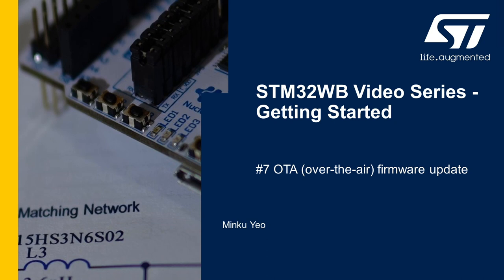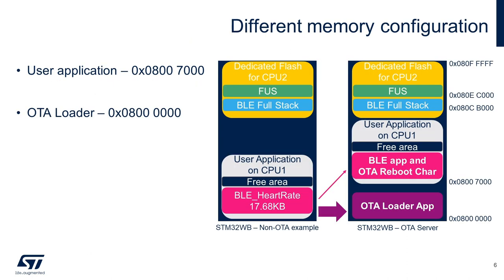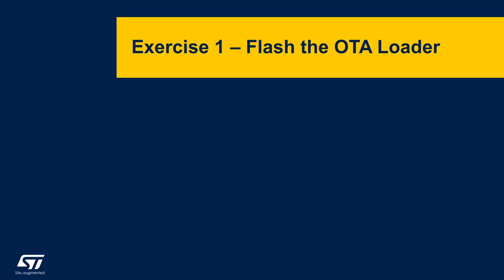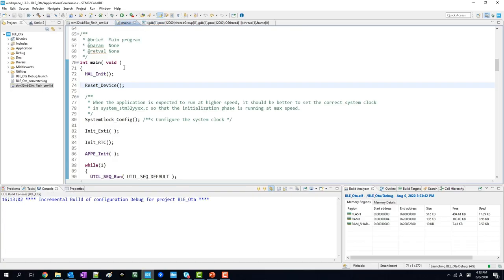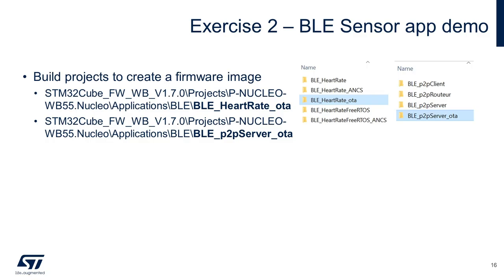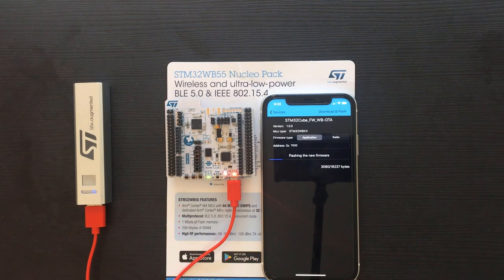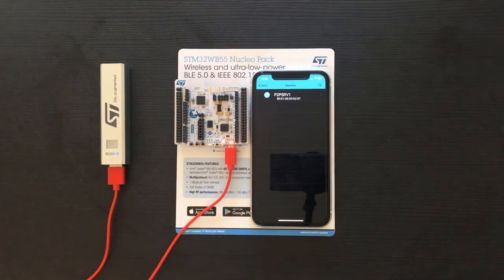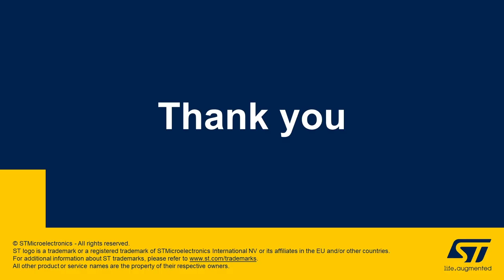STM32WB Getting Started Series: Part 7, Over-the-Air (OTA)